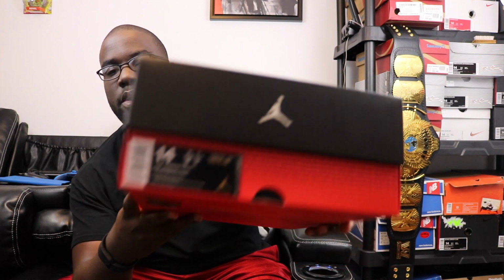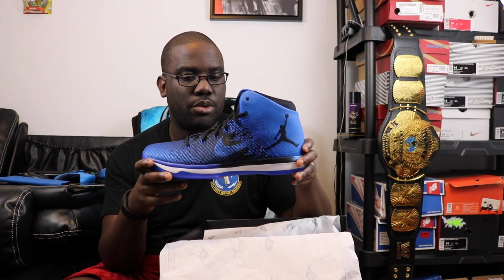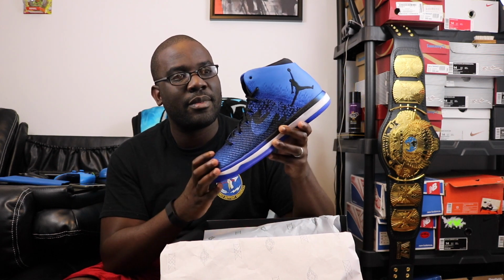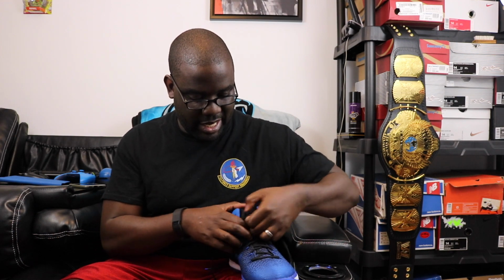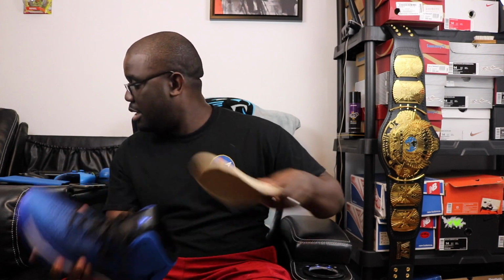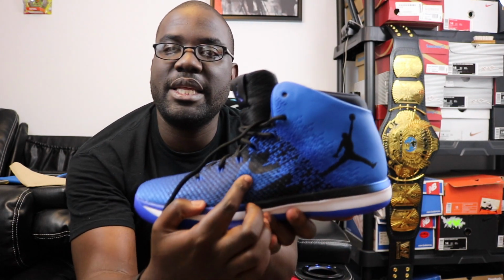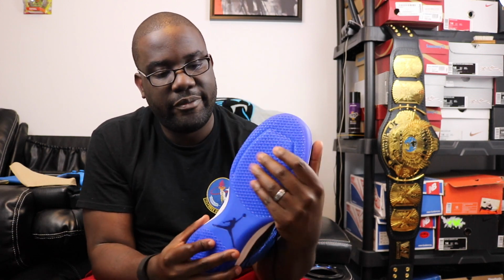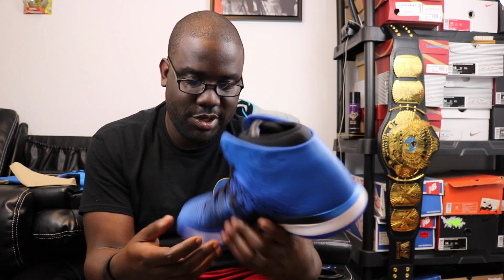Jordan 31 Royal Review and On Feet! ⬅️👟🥇